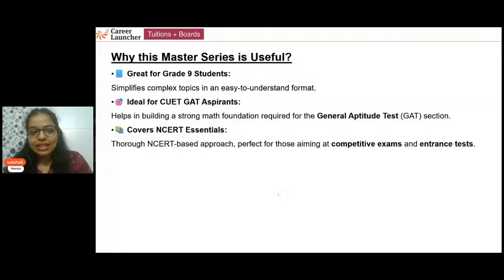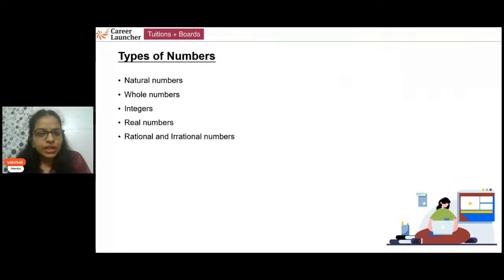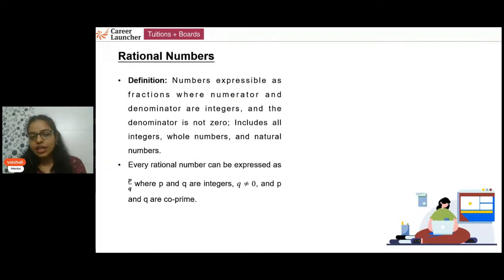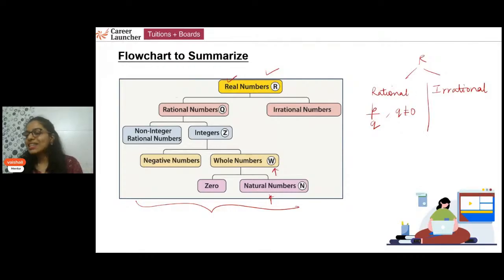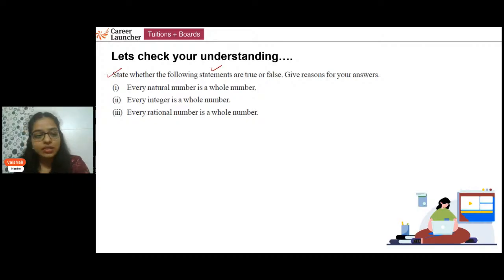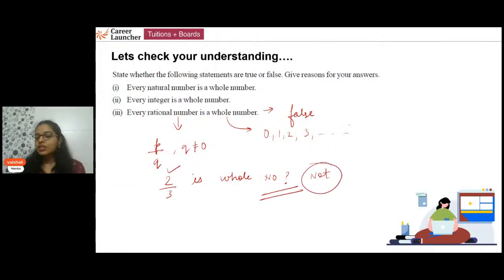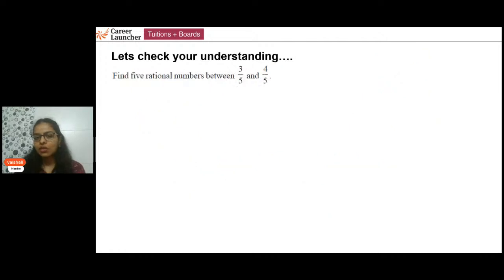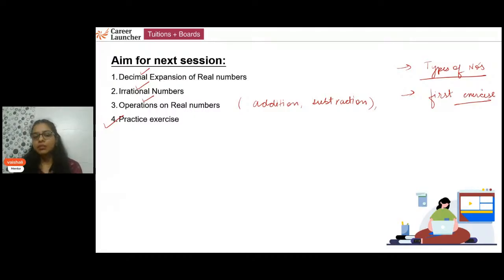Master NCERT Class 9th Maths Chapter 1 Number System - Career Launcher CUET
Kickstart your CUET foundation with our brand-new Class 9 NCERT Maths series! In this session, we break down Chapter 1: Number System with simple explanations, key concepts, and practice questions to help you build a strong base for higher-level aptitude exams.

👉 Instagram: / cuet_cl (Follow us for the latest update)